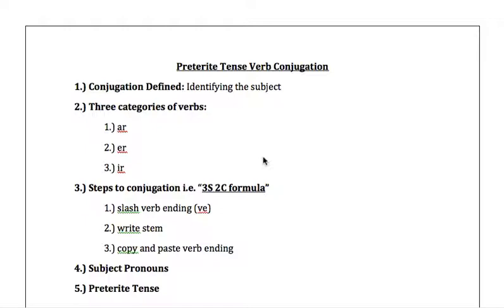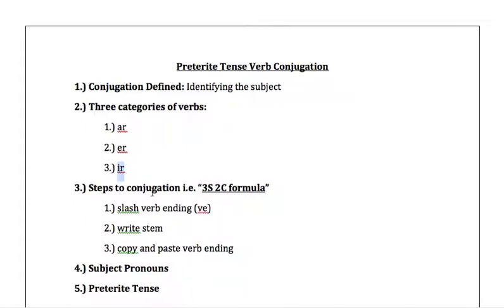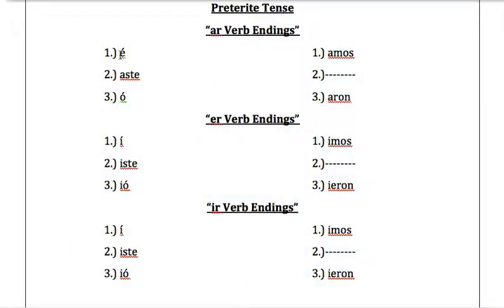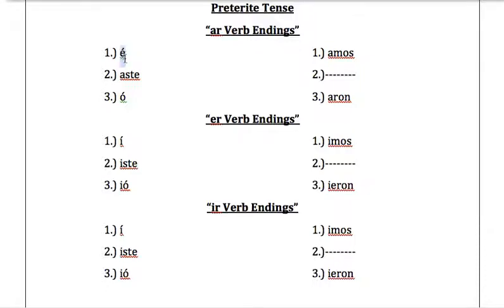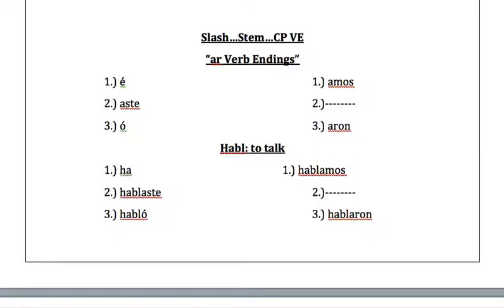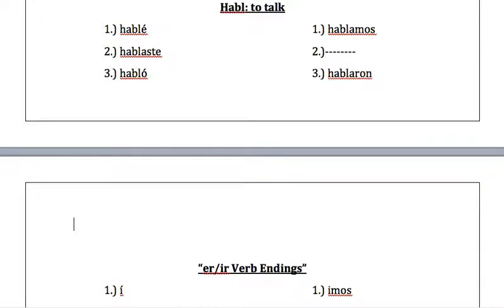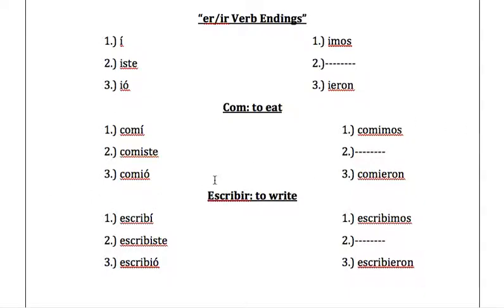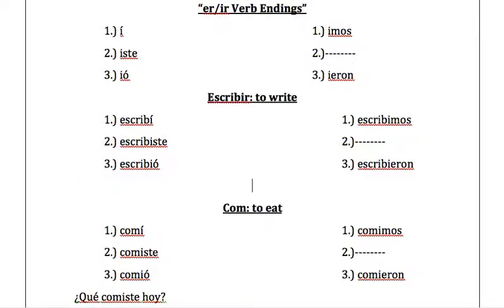Preterite Tense Verbs - Spanish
Explanation of Preterite Tense - Spanish